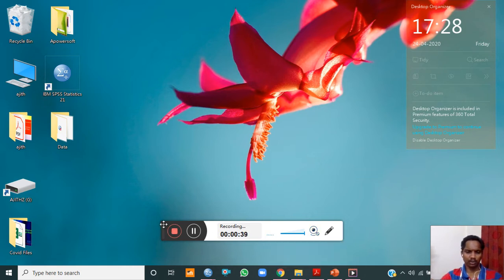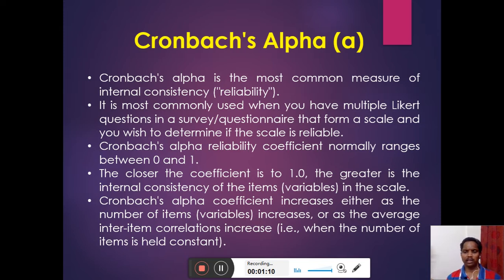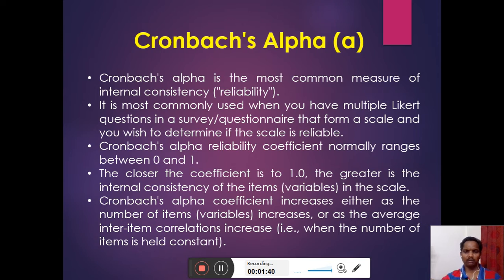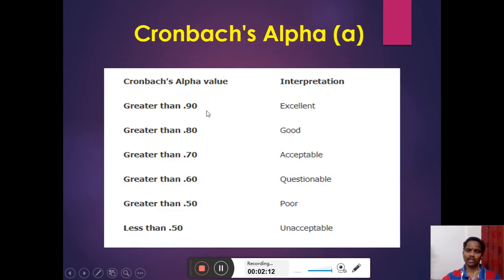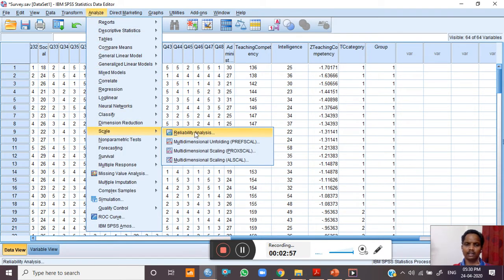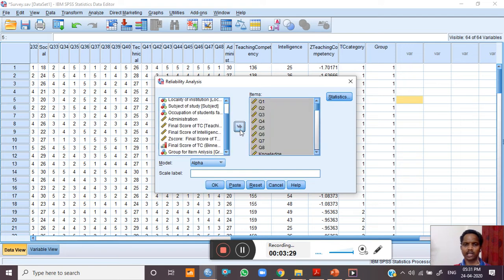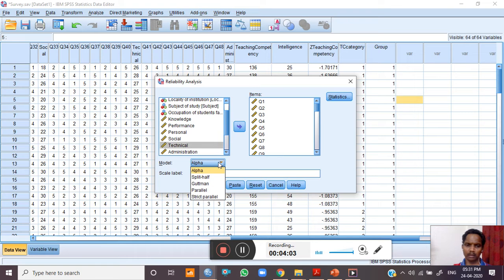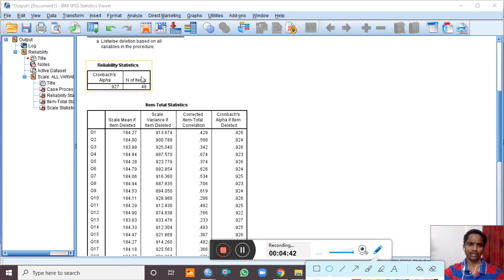How to calculate Cronbach alpha in SPSS